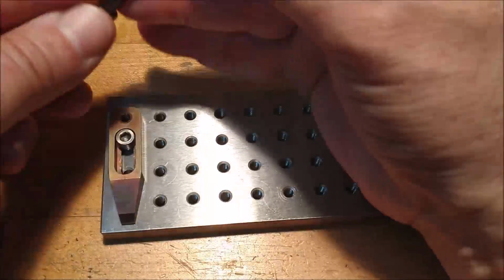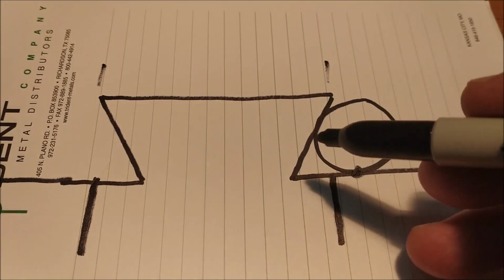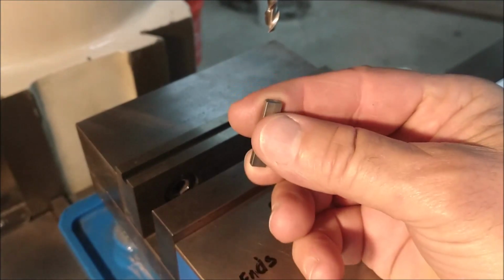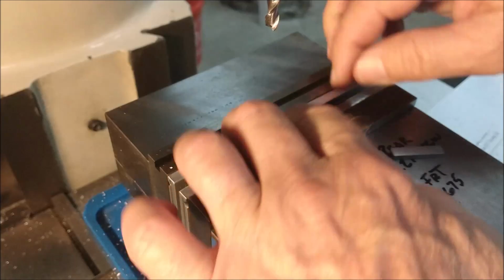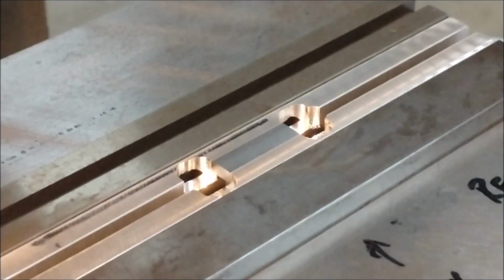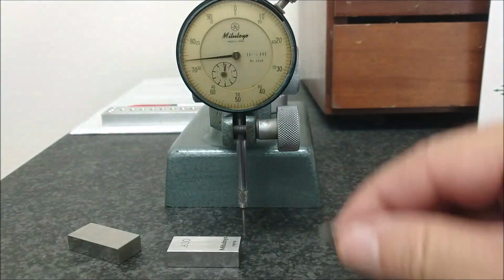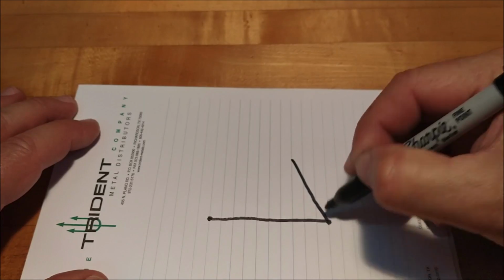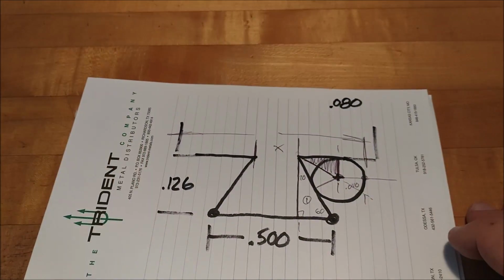Dovetails, Shop Gems and a Mini Mill Table Comes to Life !!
This video shows the final machining of the miniature milling machine table and saddle clamp. Some very useful shop gems in this one. Take a Look !!!
Micrometers
Mitutoyo Uni-Mic
SHARS Blade Mic
Metal Polish
Blue Magic metal polish
Eye Loupe
B&L Eye Loupe
Spindle mount indicator holders
Indicol 178